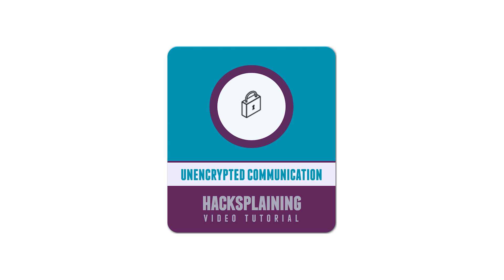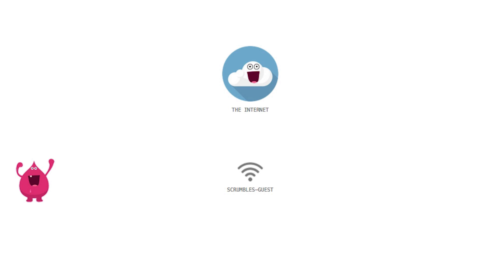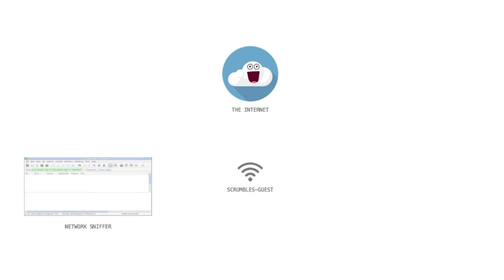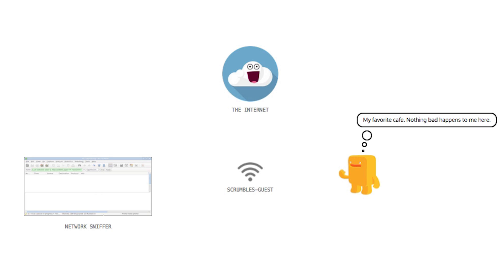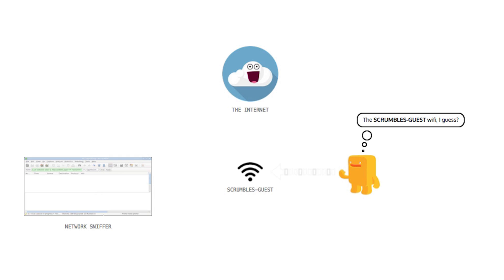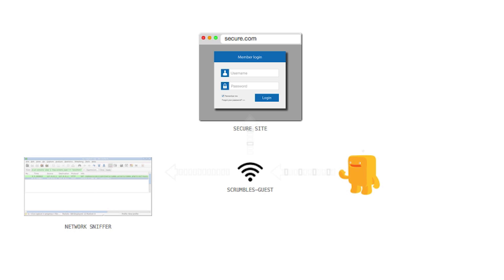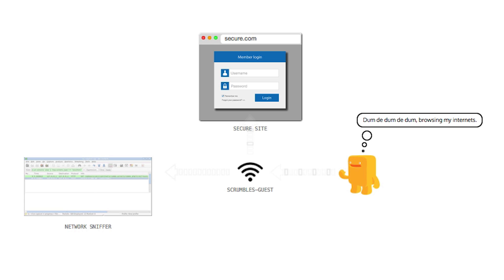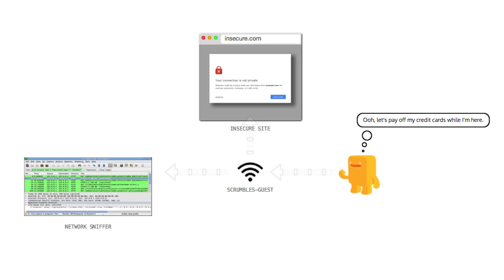What Is A Man-in-the-Middle Attack?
Let's see why it's important to use HTTPS when transferring sensitive data...